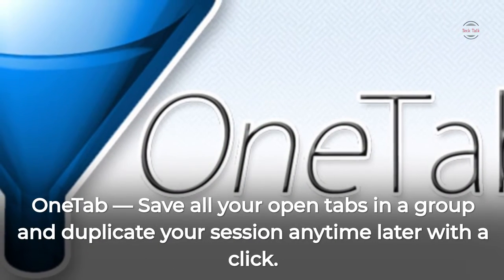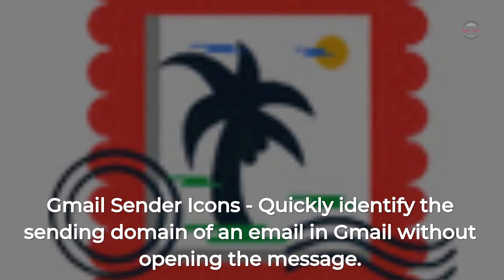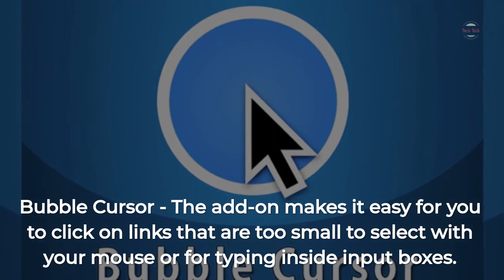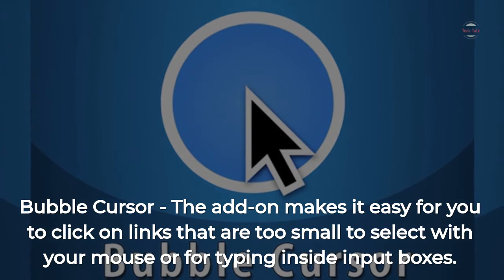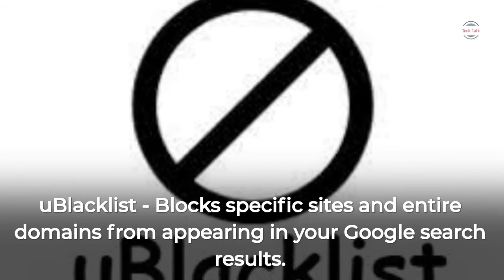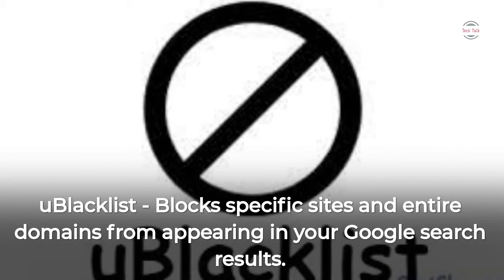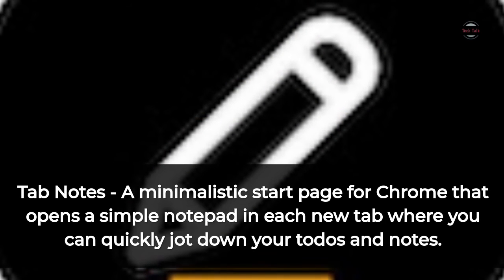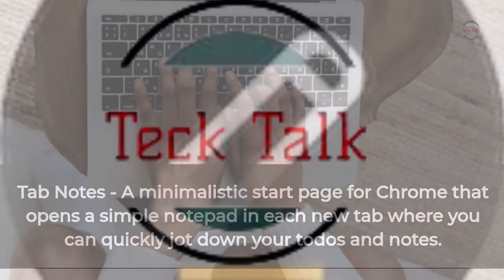Top 20 Google Chrome Extensions recommended to improve your productivity in Google Chrome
In this video we will be talking about top 20 Google Chrome Extensions . These recommended extensions will improve your productivity and also enhance your overall web browsing experience.

What are Chrome Extensions ?
Google Chrome extensions are programs that can be installed into Chrome in order to change the browser's functionality. This includes adding new features to Chrome or modifying the existing behavior of the program itself to make it more convenient for the user.